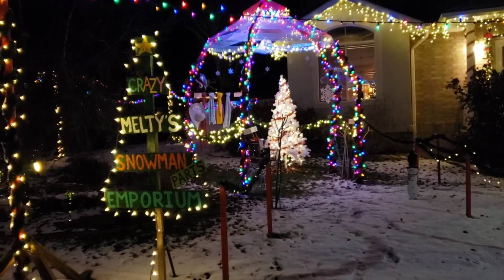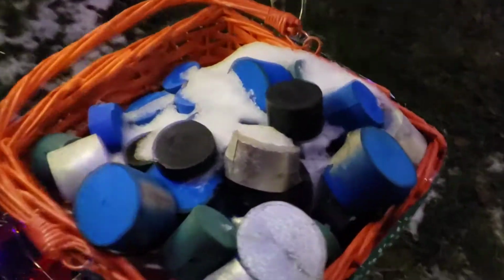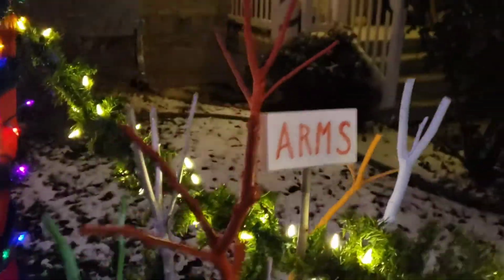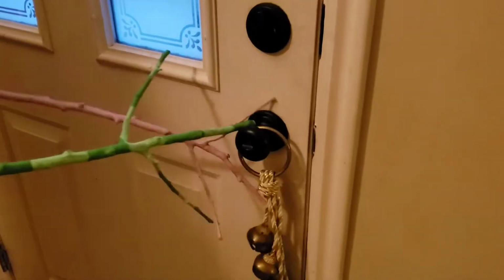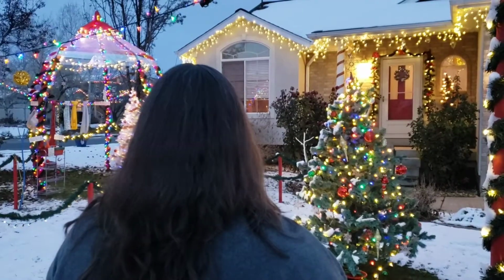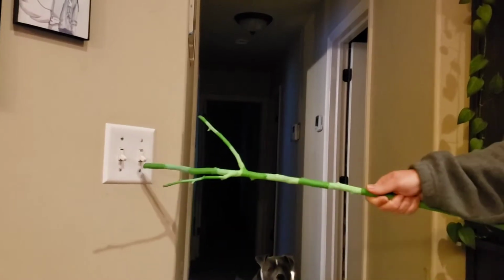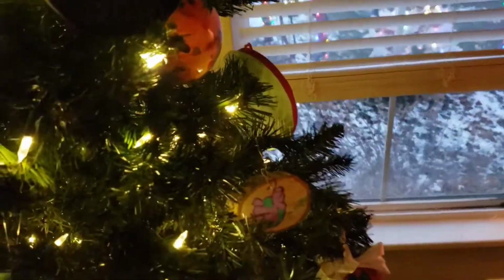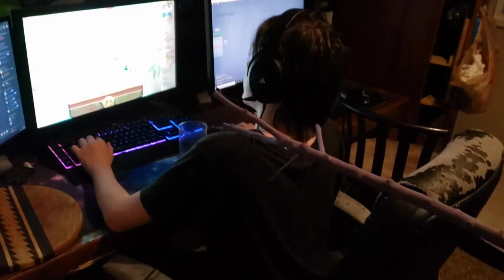Crazy Melty's Snowman Parts Emporium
This HappyLeafStudios production brings you Melty the Snowman's "Crazy Melty's Snowman Parts Emporium" as a unique commercial experience!

Crazy Melty's Snowman Parts Emporium is the theme for our recent Santa visit and neighborhood party.  Now the commercial style video has become our Christmas card, to help people laugh and smile after a rough year!

The Pedersens and CrazyMelty love you!

Video music source:  Creative Support Services ("Library") for valuable consideration and in accordance with the terms set out below grants to the Licensee ("Licensee") a license for a non-exclusive use of "Music" hereafter downloaded on the CSS Music Digial Audio Worldwide Network (which also includes the Sound Recording): 42732 Hillbilly Heaven- Full